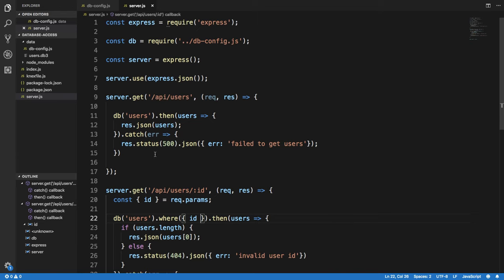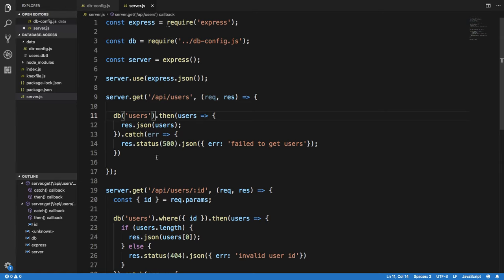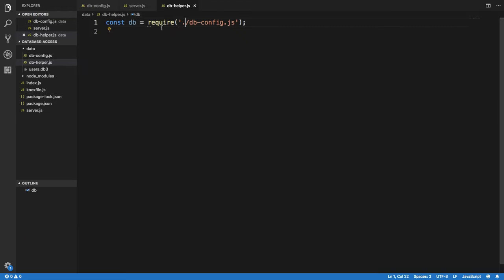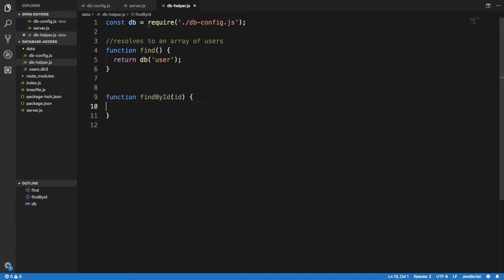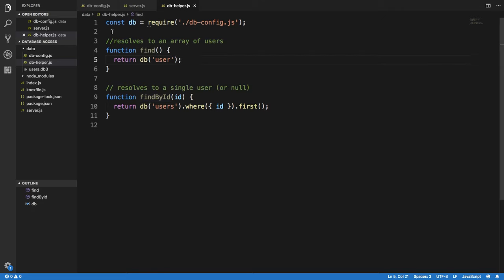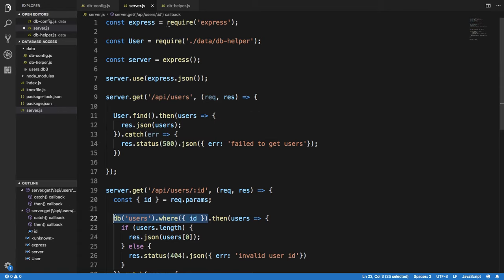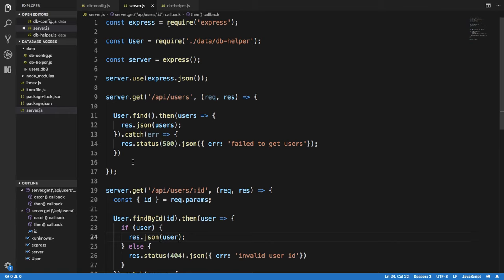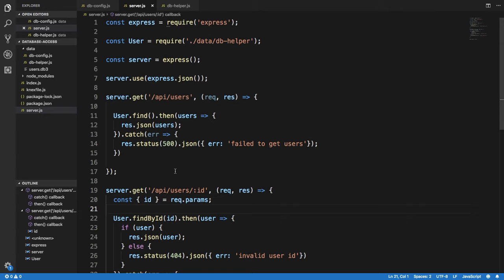Database Access Methods with Diandra Ryan-Mas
How to refactor an express endpoint to remove all database logic into module access methods.